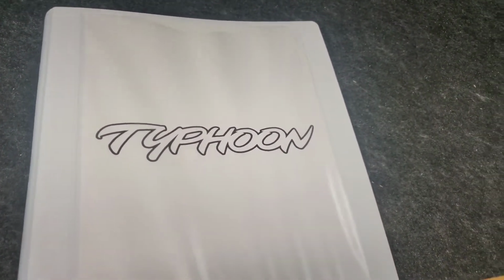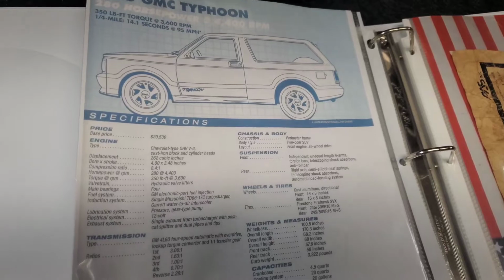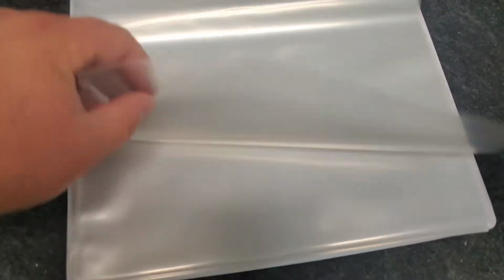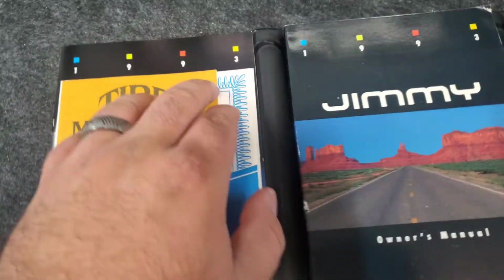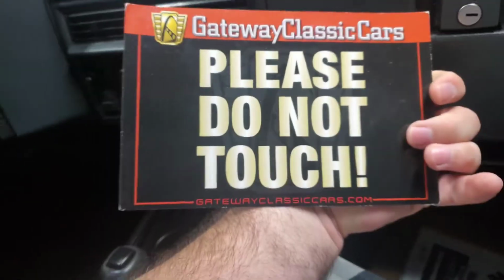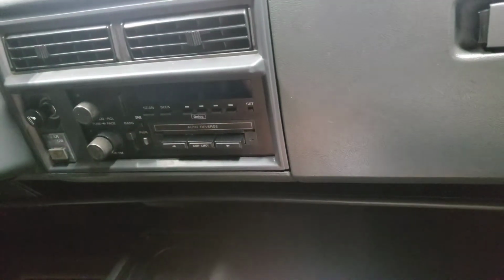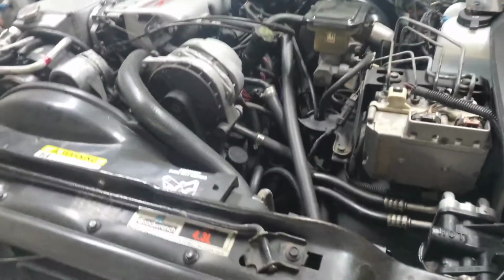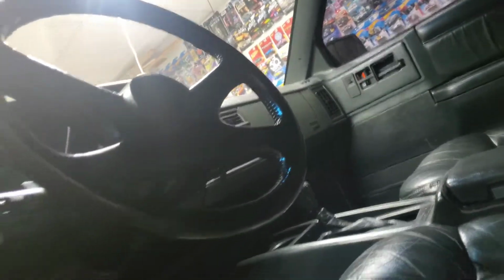Ideas on what to display at car shows with your vehicle!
In the video I discuss what I personally display at car shows, some ideas I have, and whats next with the Typhoon!

I hope you all get ideas for the up coming car show season!

Do you like fast, custom/stock cars and trucks!? Well you've came to the right place!